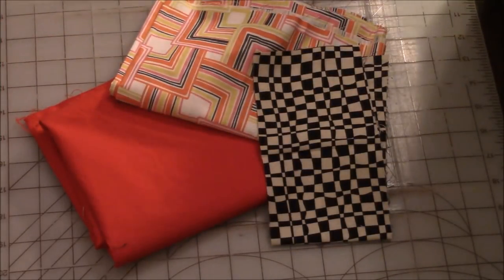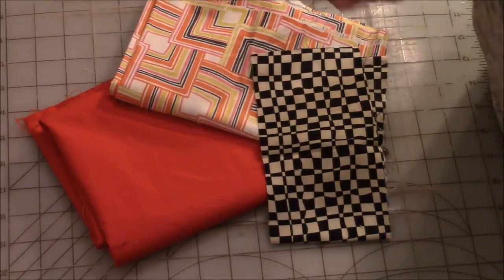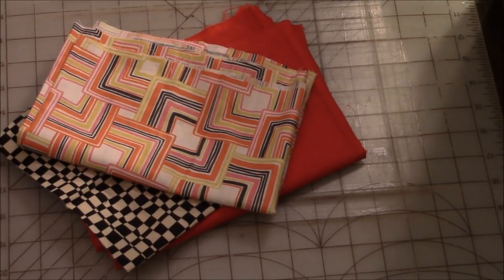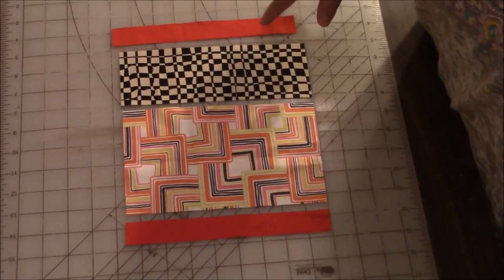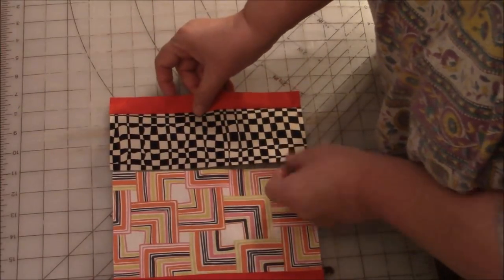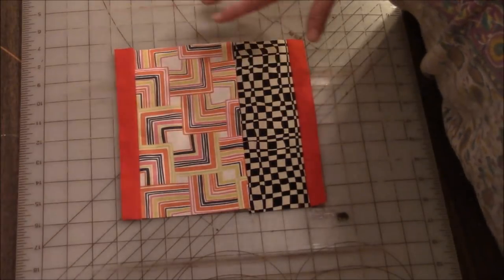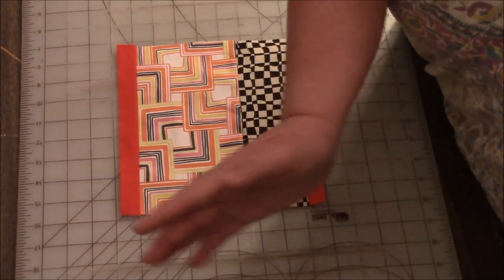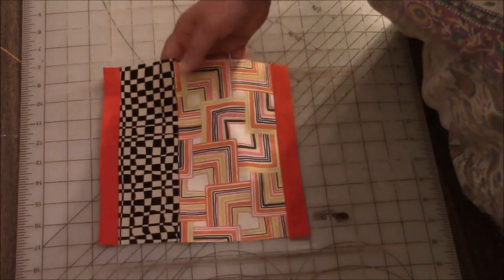1-3-5-1 Strip Set Block | Easy Quilt Block Tutorial plus Digital Quilt Show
Hello peanut gallery!  I hope you like this very easy quilt block.  Please remember that you can knock these blocks out quick if you make strip sets first using the full width of your fabric, then just cut your blocks! Here are some more easy quilt blocks for your viewing pleasure